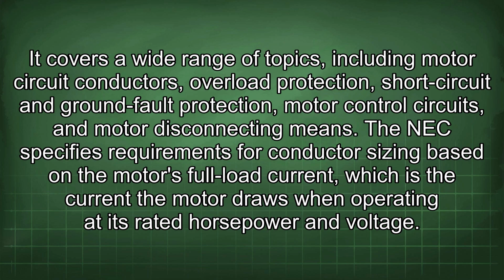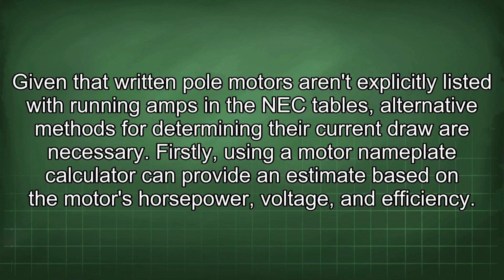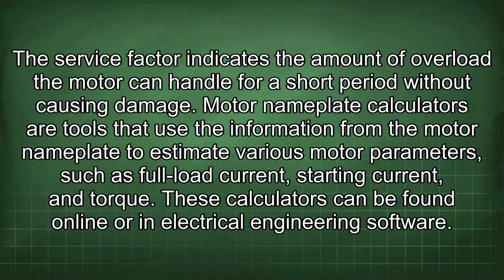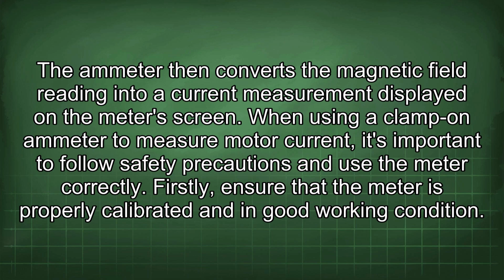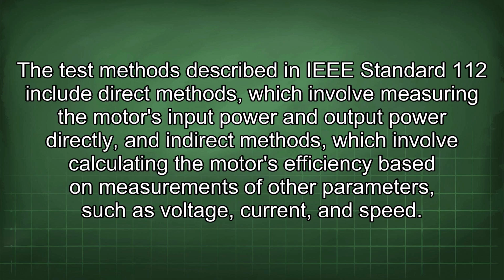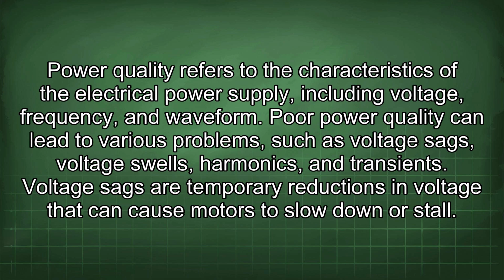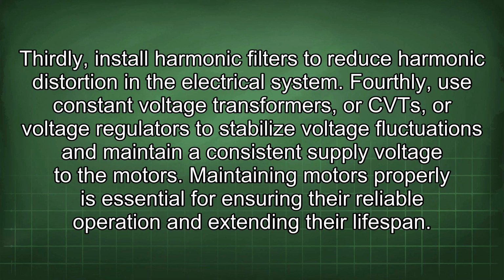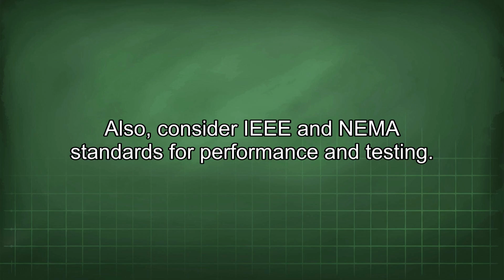Written Pole Motor Running Amps and NEC Guidance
The NEC does not specifically list running amps for written pole motors, which are a variation of synchronous motors. Determine running amps using a motor nameplate calculator or clamp-on ammeter. Consult with a qualified electrician if unsure.